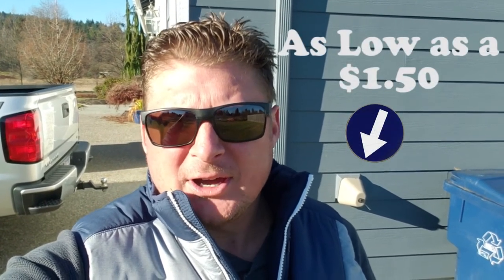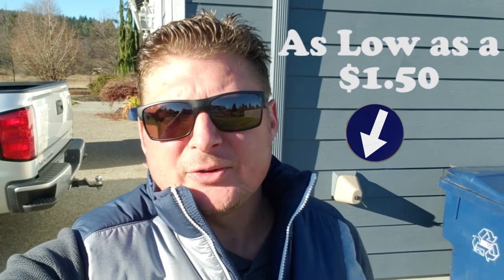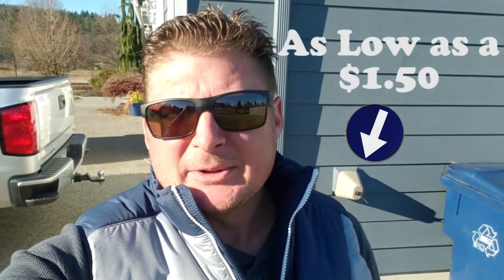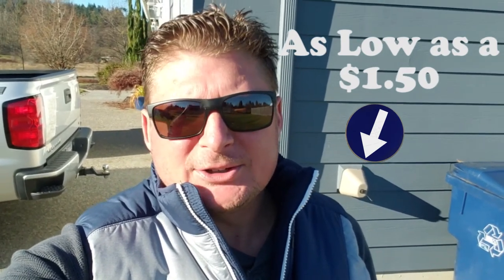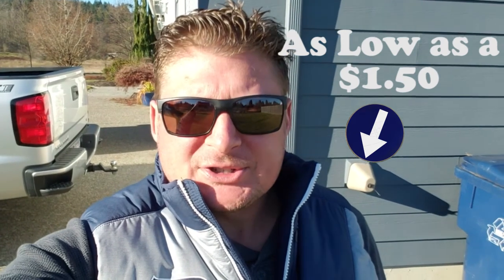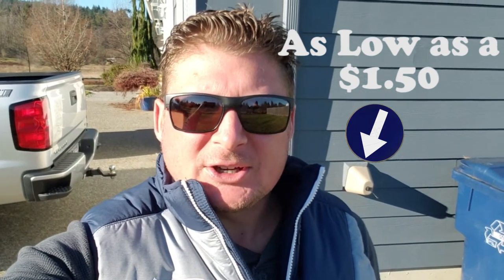Prevent Broken Water Pipes with a Hose Bib Cover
Broken water pipes can cost thousands to repair and usually come at the most untimely times (near the holidays and in the middle of the night) so buy a couple hose bib covers for cheap and protect your home this winter.